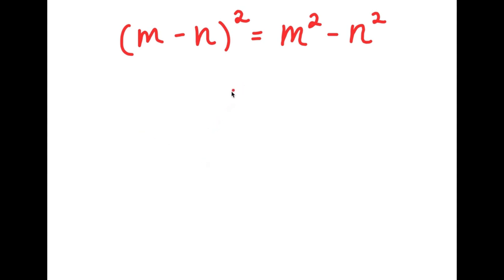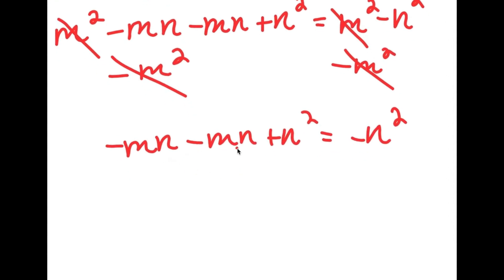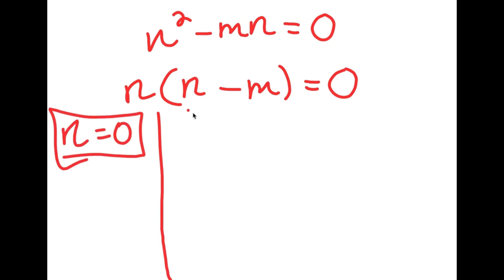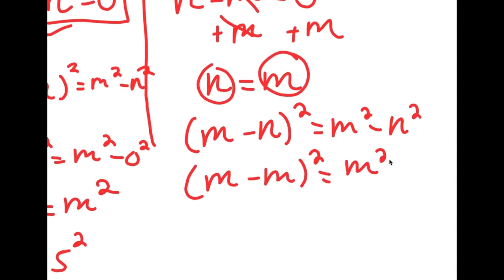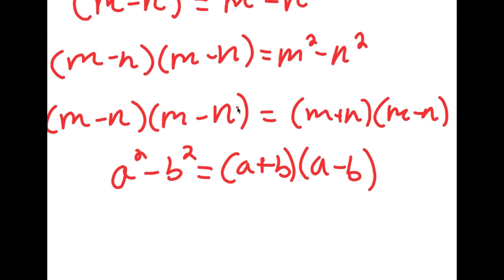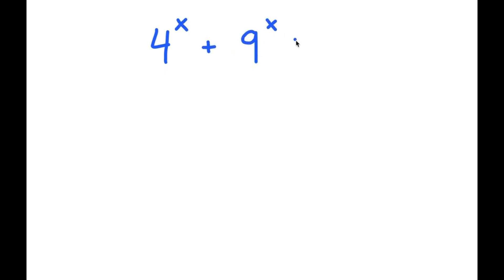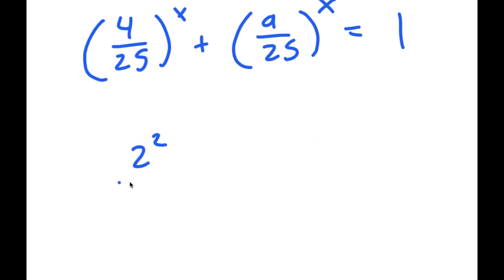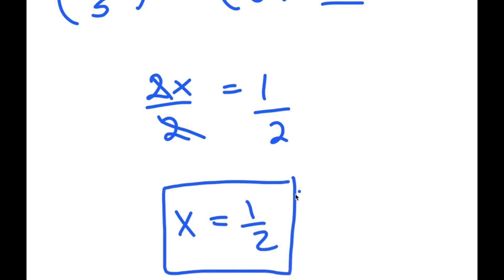An Impossible Exponential Equation | Can You Solve This?